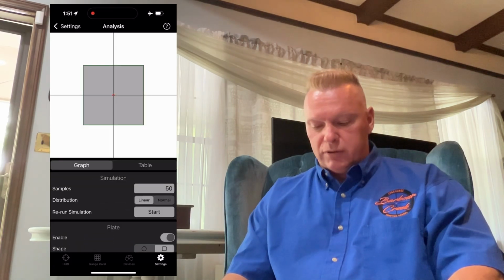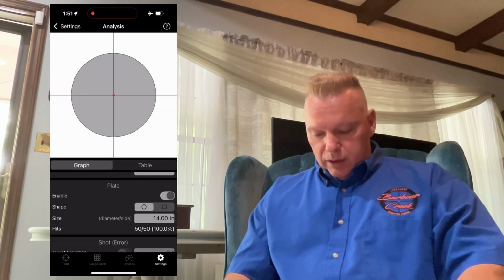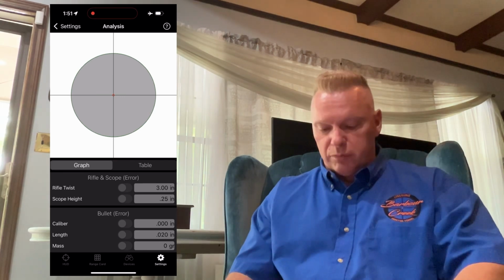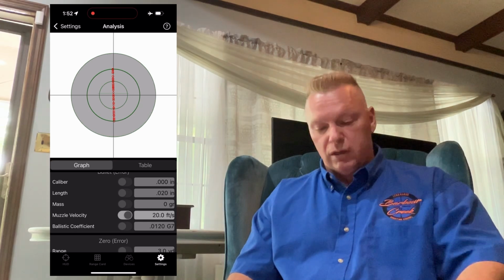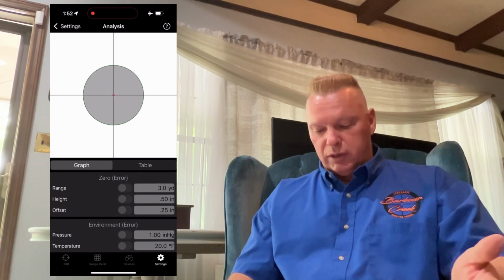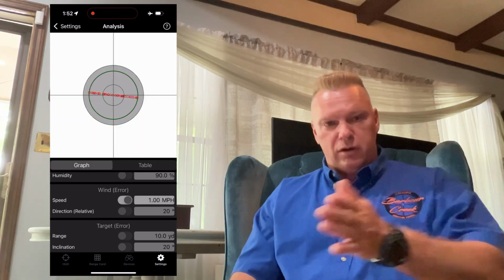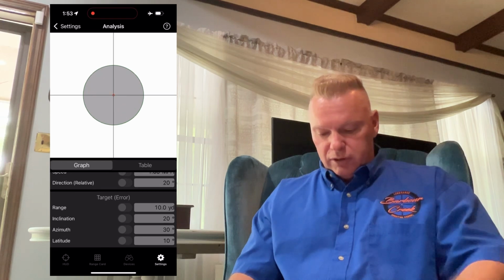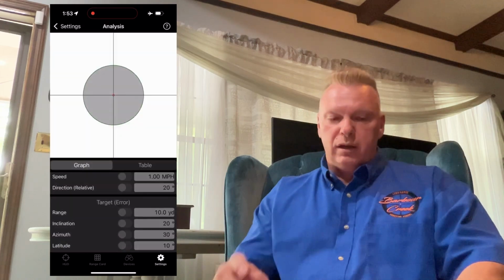CEP for accuracy analysis